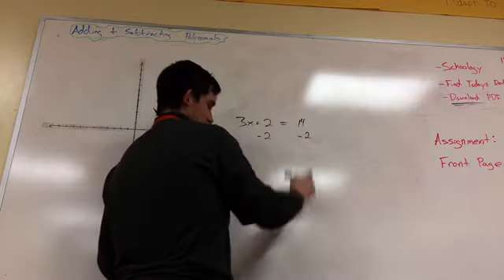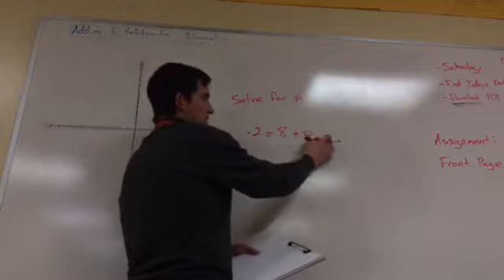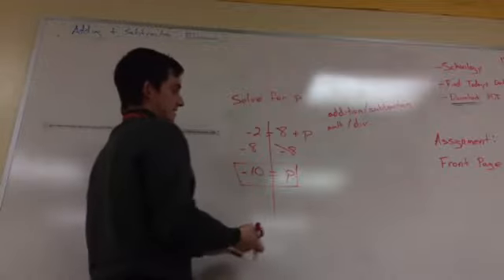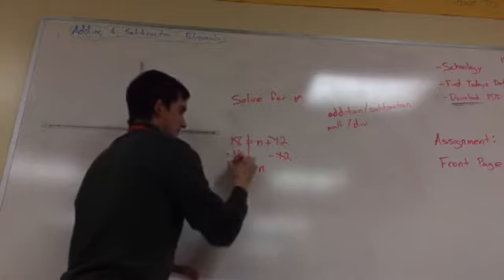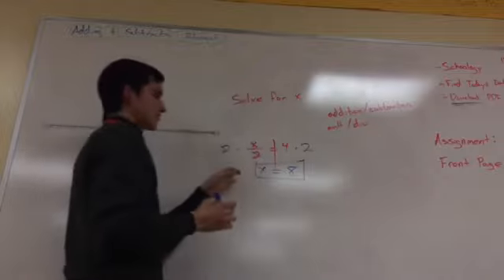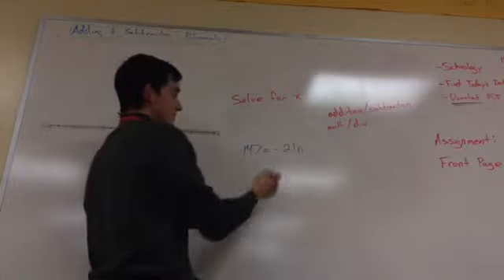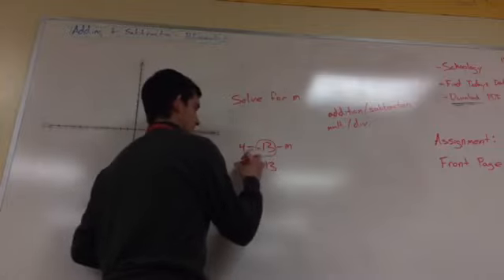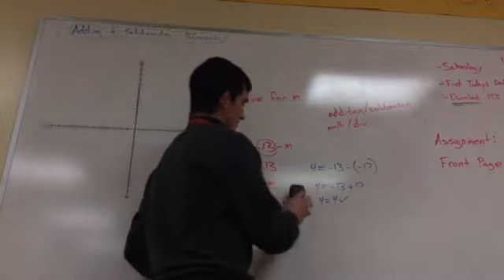Solving one-step equations